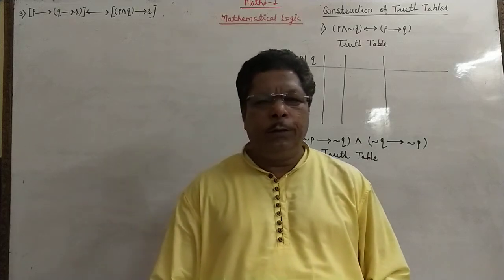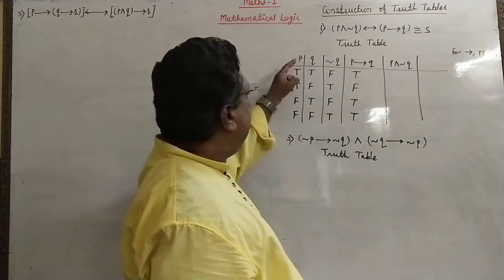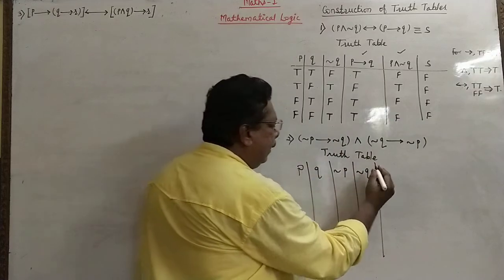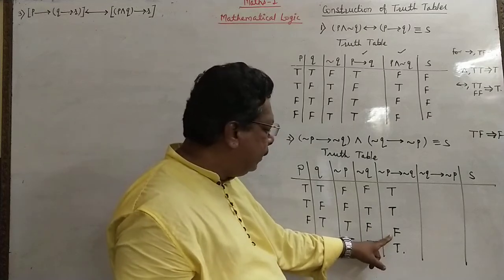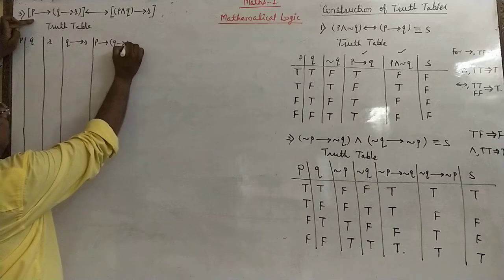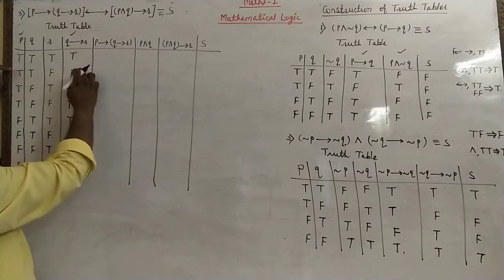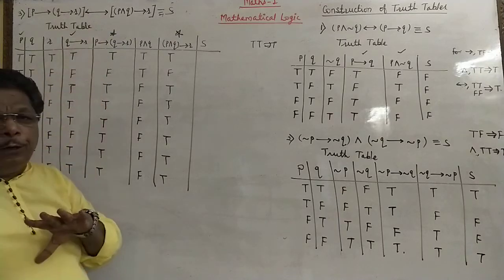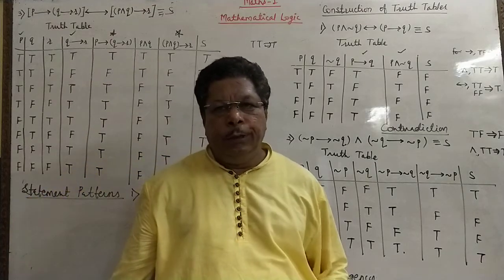Mathematical logic ( HSC New Syllabus)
Construction of Truth Table  and St. Pattern